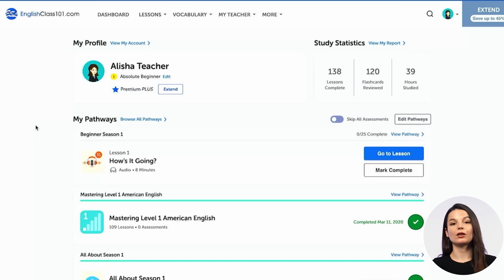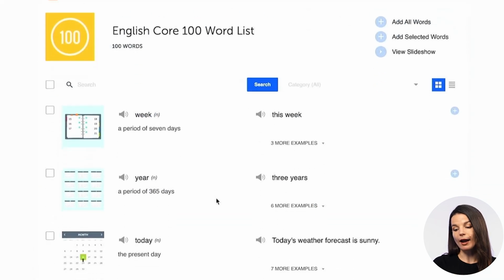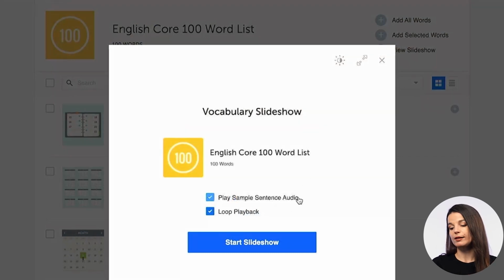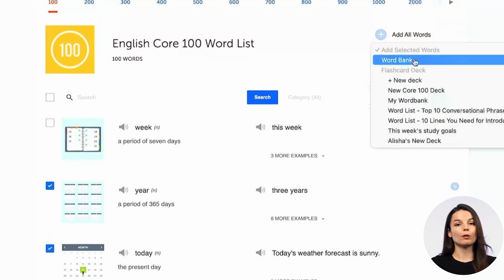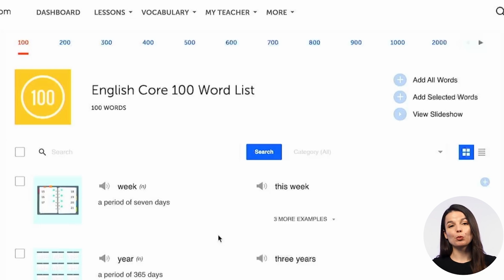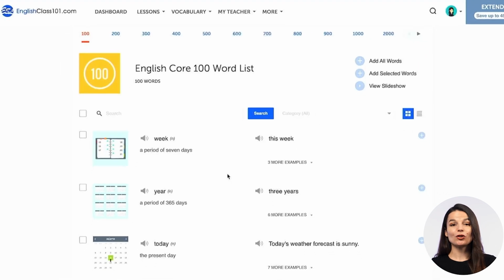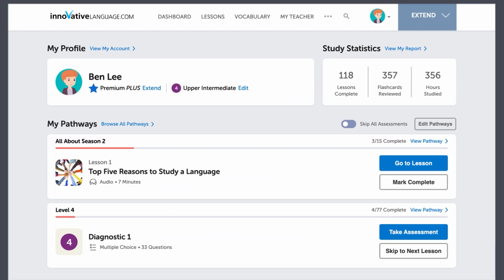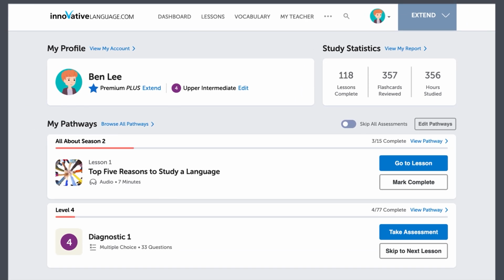Your Monthly Dose of Korean - Best of March 2024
Step 3: Achieve Your Learning Goal and master Korean the fast, fun and easy way!

In this best of March 2024, we will review all the topics and lessons released this month on the channel. This is THE place to start if you want to learn Korean, and improve both your listening and speaking skills